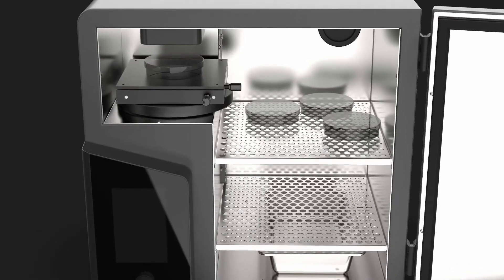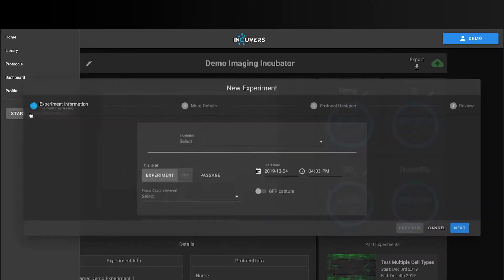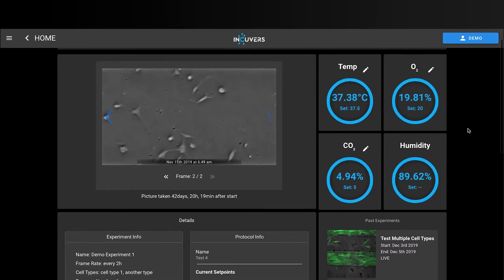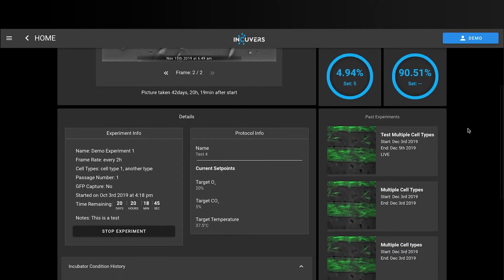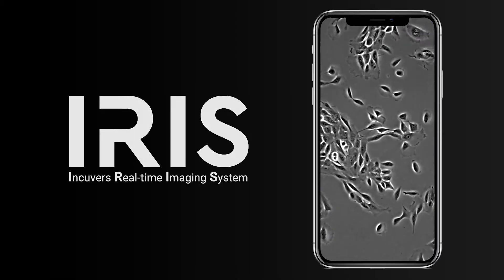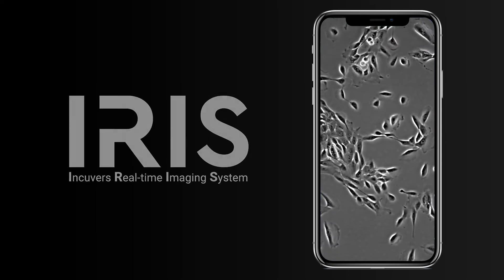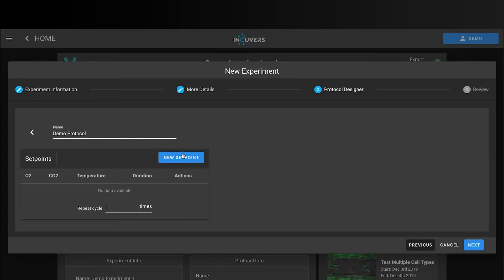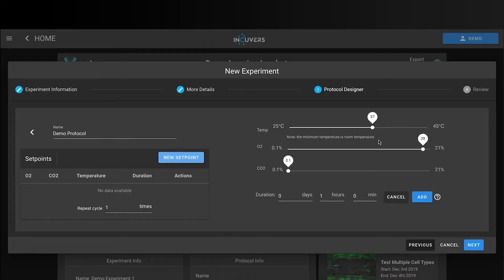The World's First Smart Incubator, IRIS - Dr. Sebastian Hadjiantoniou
IRIS is a Tri-gas incubator with time-lapse cell imaging, bridging the gap between hypersensitive cell incubation and cumbersome cellular microscopy.

With more than 80 Beta users have signed up, IRIS are coming to the public in Q1 2020.